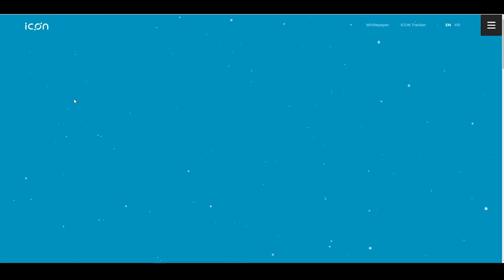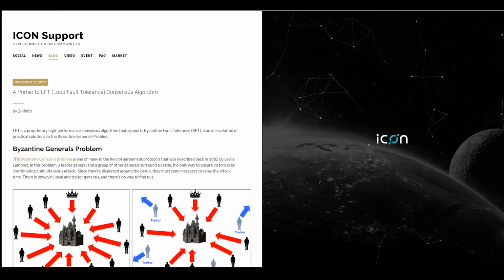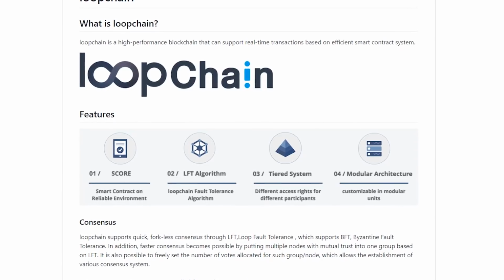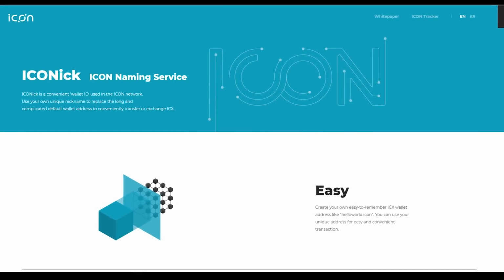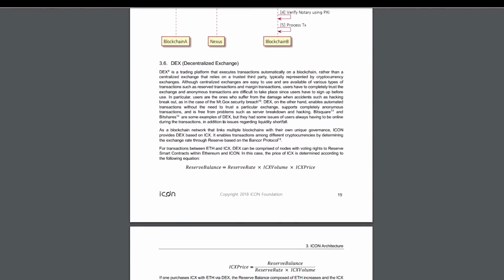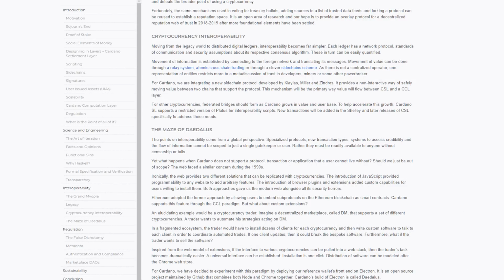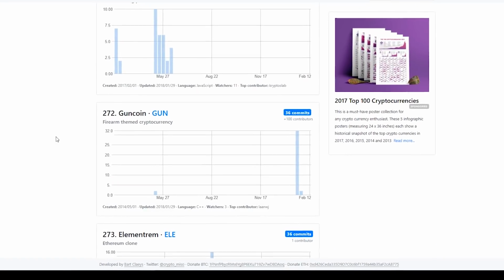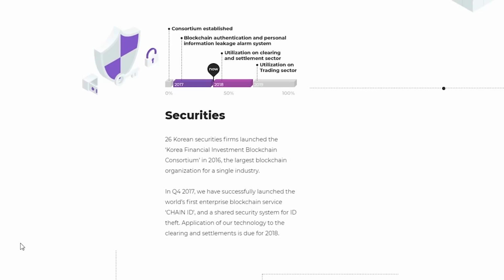ICON (ICX) | The new cryptocurrency protocol to take on Ethereum or NEO? Detailed SWOT Review